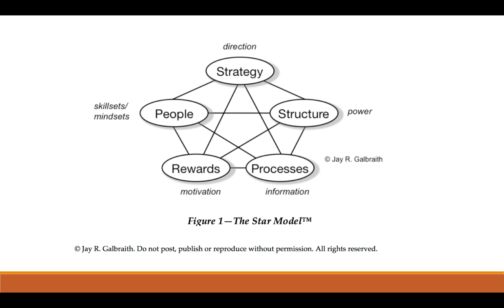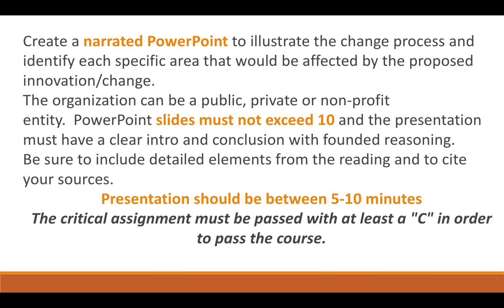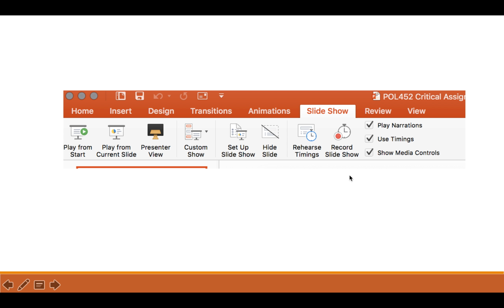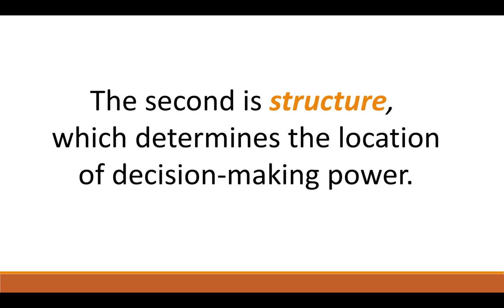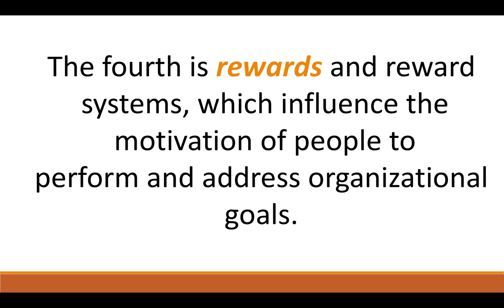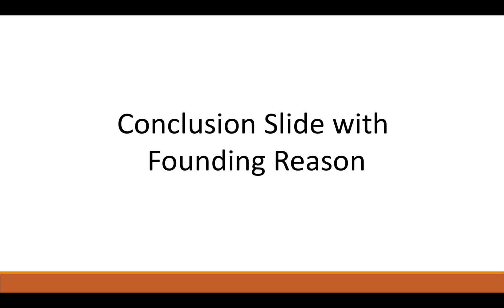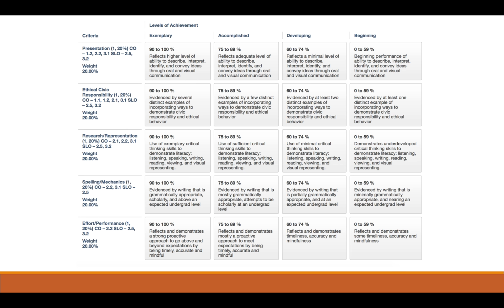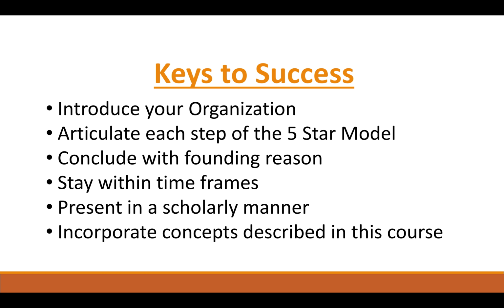POL452 Critical Assignment